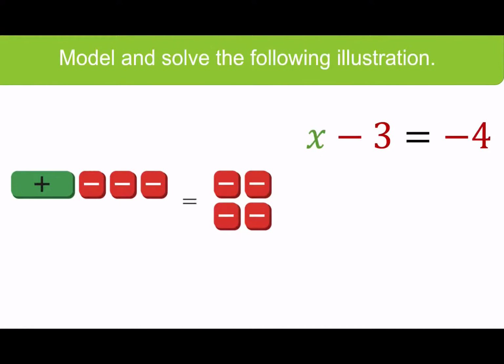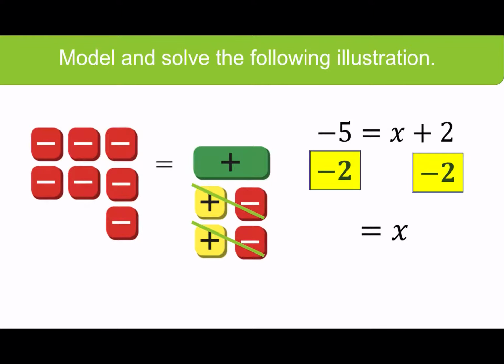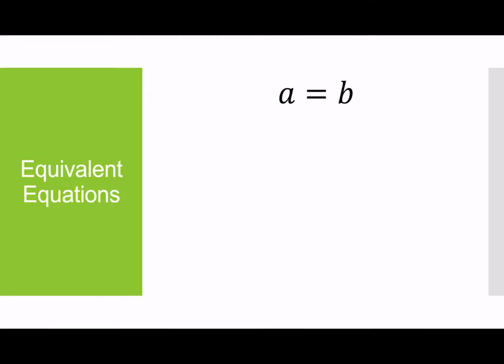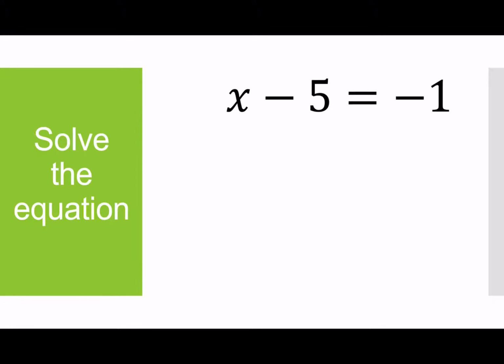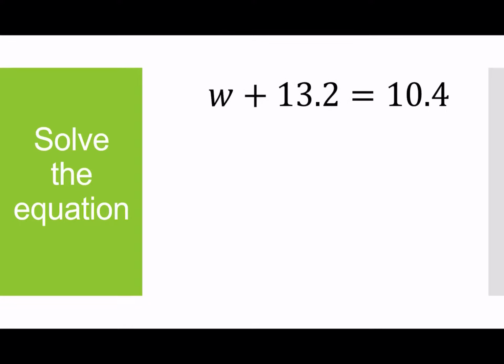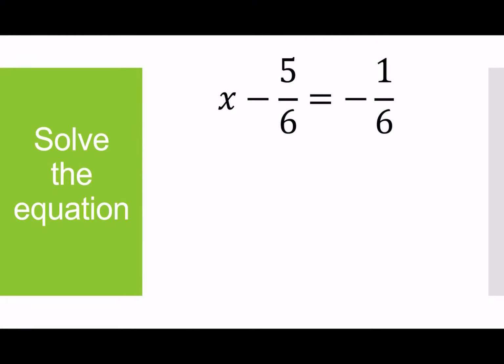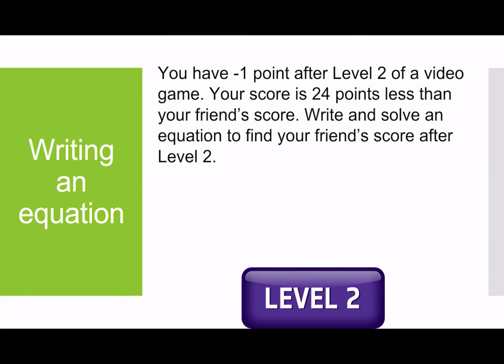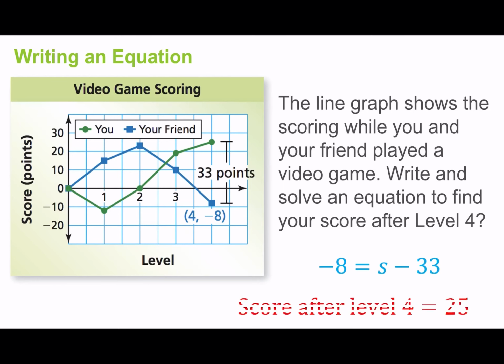November 17 Lesson-One Step Equations